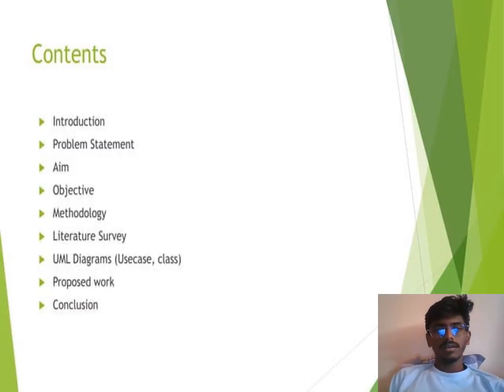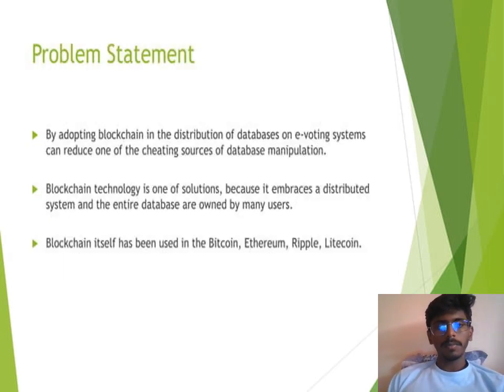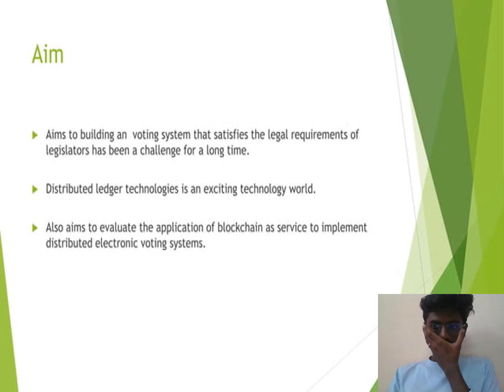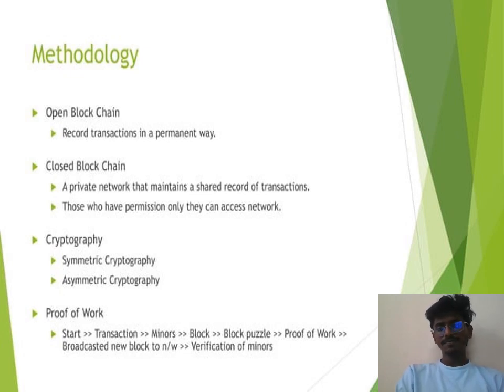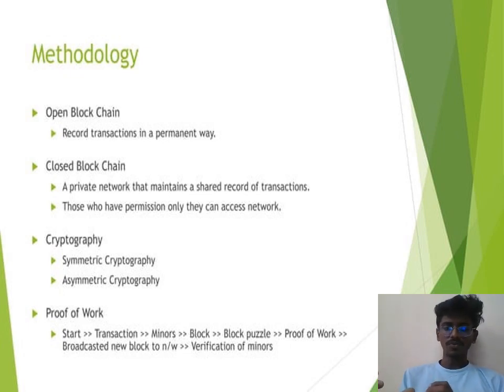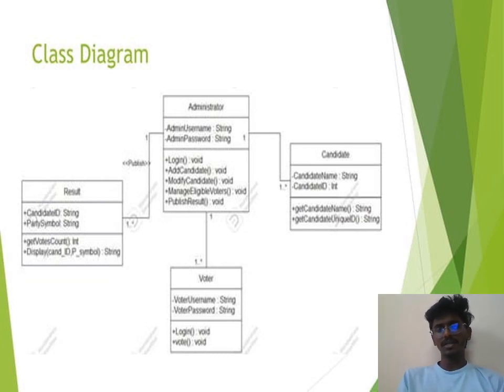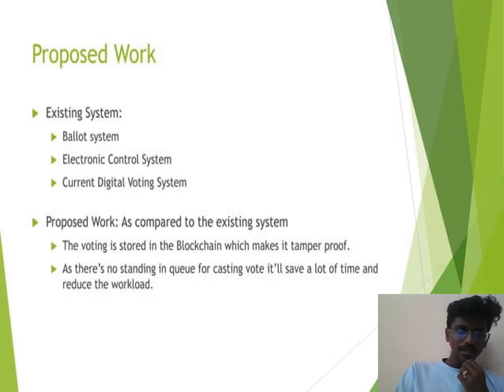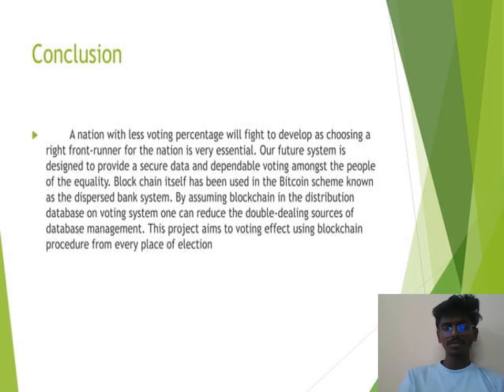E VOTING USING BLOCKCHAIN TECHNOLOGY | GKSR